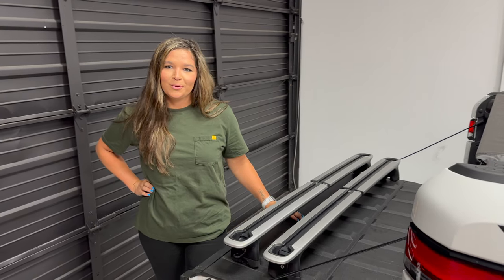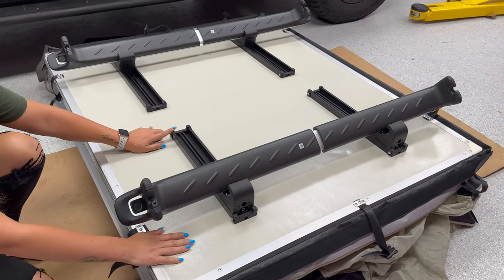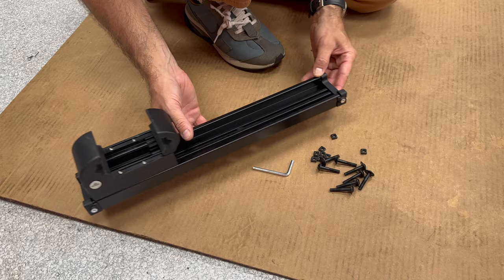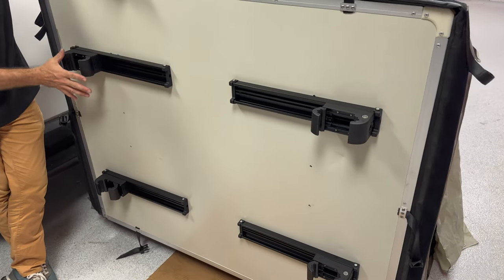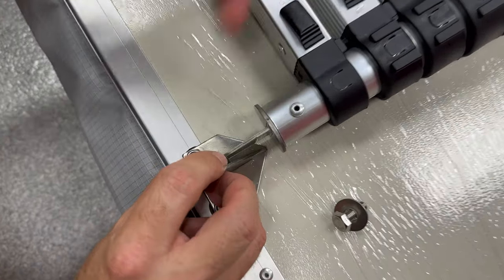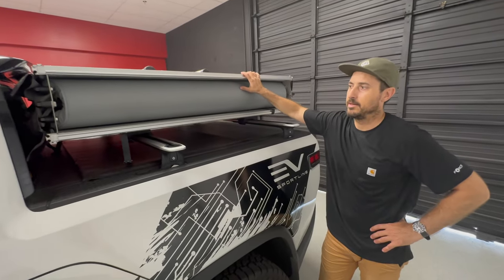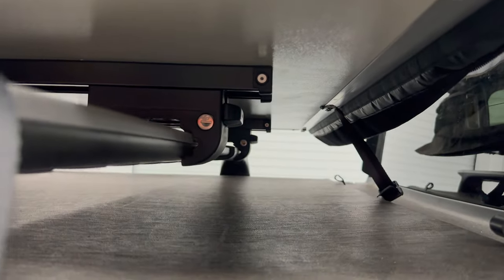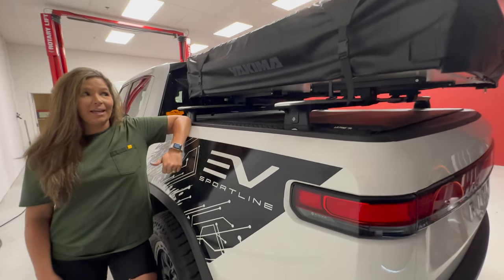Yakima SkyRise Overlanding Tent ⛺️ on Rivian R1T Truck Bed with Factory CrossBars - How to Install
Yakima SkyRise 4-Season Overland Roof Top / Bed Top Tent for Rivian R1T / R1S

T Sportline was founded by pioneering EV enthusiasts in 2013 as the world’s first Tesla Tuner. Since then, we’ve continued innovating and growing as the largest and most experienced aftermarket Tesla tuner. Our original success with T Sportline has led to our natural expansion into EV Sportline, a destination created to serve all the latest EVs will the same authentic, niche-focused approach to serving only the best products specifically and exclusively designed for EVs. We are the original source for customizing EVs and bringing must-have products to market. Count on EV Sportline to be first to market with premium products for Tesla Models S 3 X Y, Lucid Air, Rivian R1T and R1S, Porsche Taycan, Mustang Mach-E, and more.

EVSportline.com is a retailer of the best products from the best brands serving the automotive aftermarket.  Our focus is on offering interior and exterior parts and accessories, appearance and performance parts, and service parts.  Count on EV Sportline to be your first stop when shopping for the latest innovations and trends!